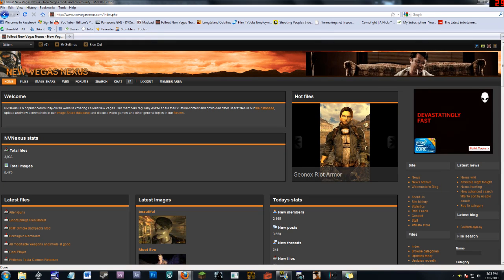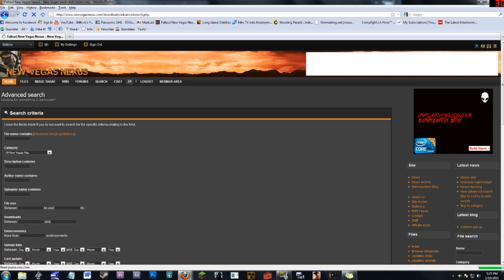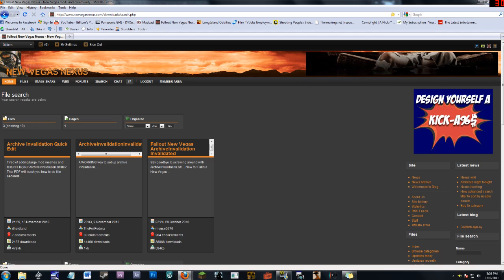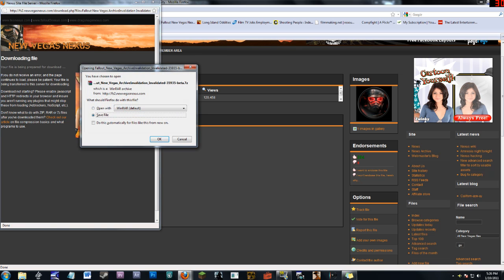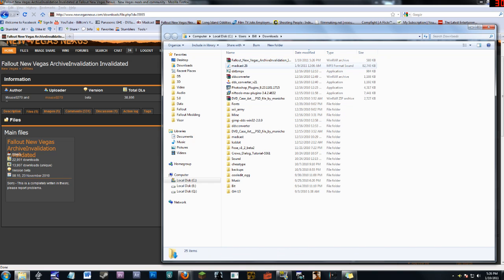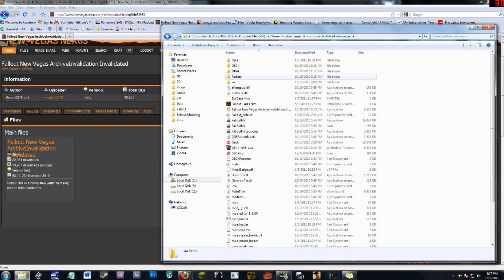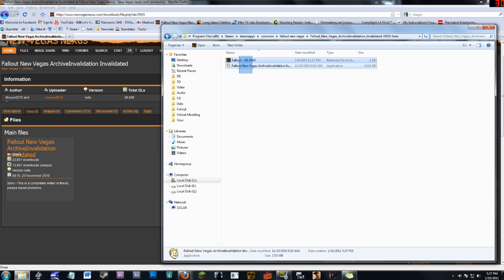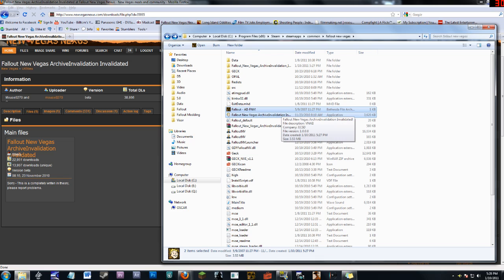Fallout New Vegas Archive Invalidation (Get Rid of Big Red Exclamation Points)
Just a quick vid on how to get rid of those nasty big red exclamation points and enjoy the mods you've downloaded!